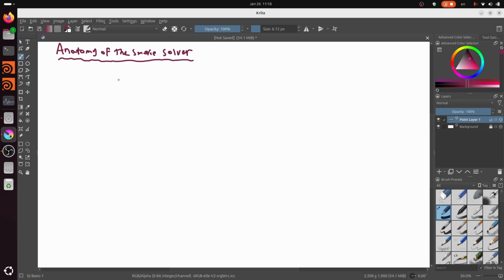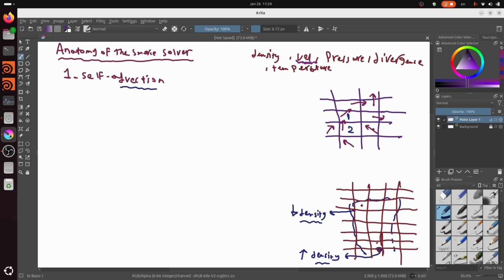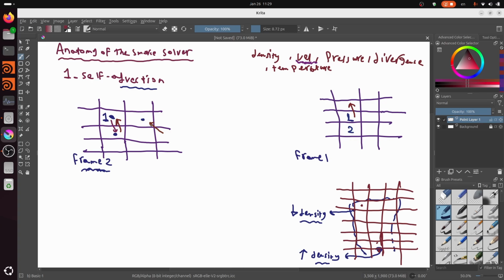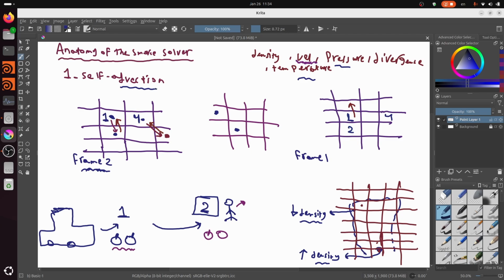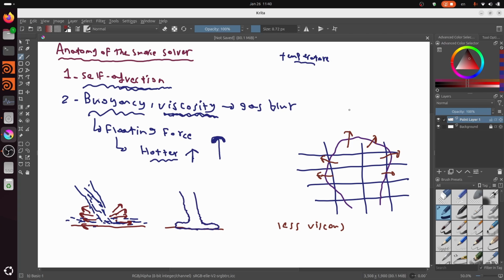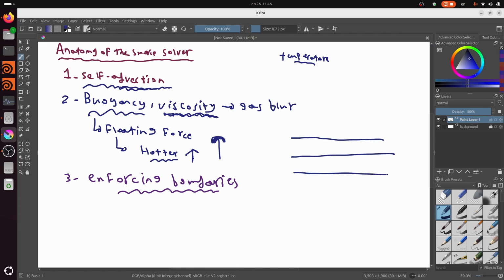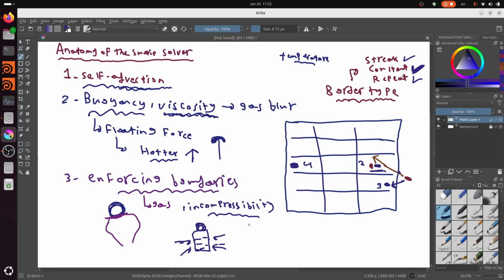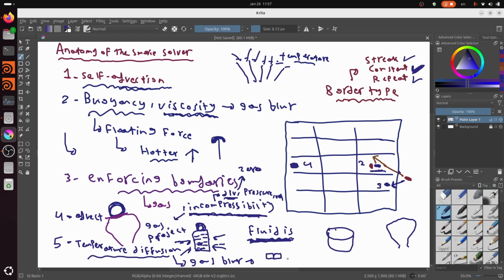Simple Smoke Solver Anatomy Part1 (Lesson of the course The Ultimate Houdini DOPs)